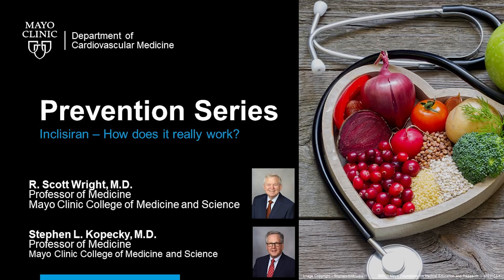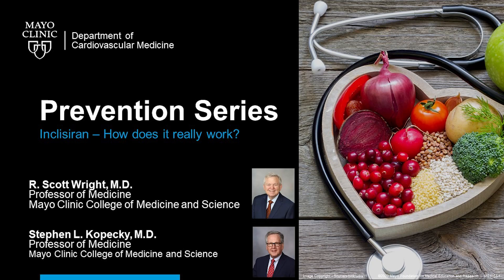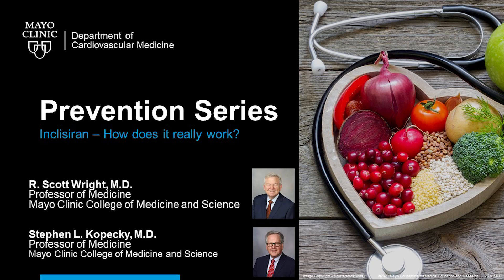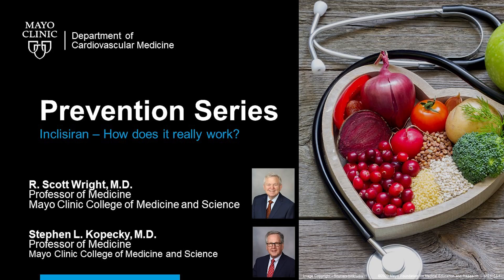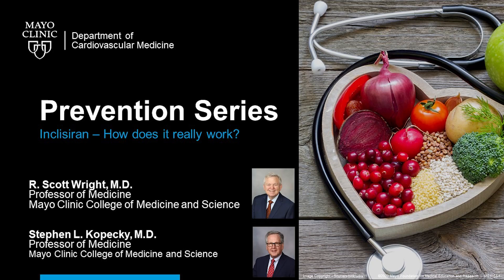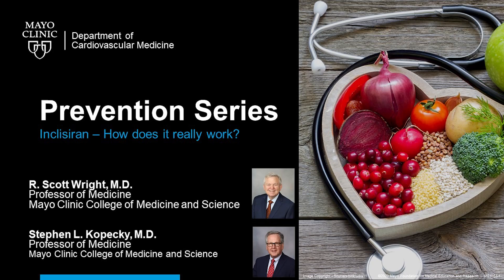Inclisiran – recently approved and how does it work really?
Drs. R. S. Wright and Kopecky will discuss a new drug, Inclisiran, that was just approved by the FDA on how inclisiran works to lower cholesterol. Dr. Wright will answer these important questions as well.

Are there any other lipid effects , for instance, does it affect Lp (a) levels? What do we know about side effect symptoms, incidence, and timing?
Other than injection site , are there any MSK side effects? GI, renal, or respiratory? How is it administered ? Can it be self-administered?  How long is the observation period after injection? When to check lipids ? Any other testing required?

What are the FDA indications? Did the FDA suggest/require any concomitant medications? Is effect additive to statins, ezetimibe and beneficial to use together?

What do we know about fatal and non-fatal CV Event reduction with the drug? Any off-target effects? Drug-drug interactions?
What is the cost estimated to be and ease of insurance coverage? When should we use this drug ? Who is the ideal patient? Who should not receive it?